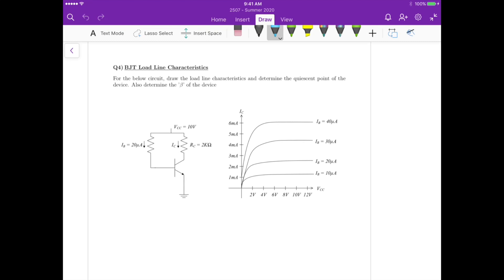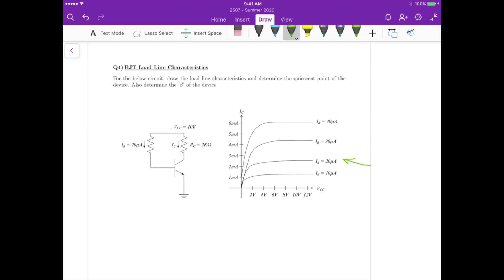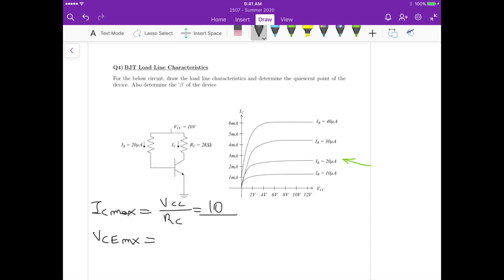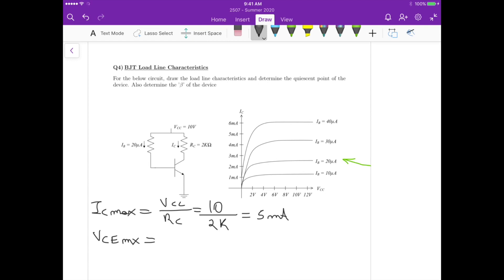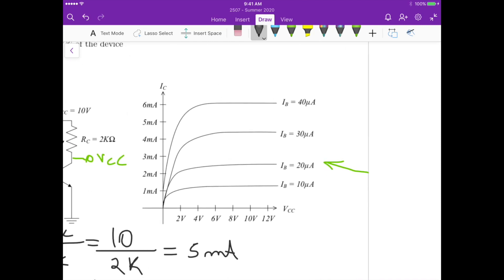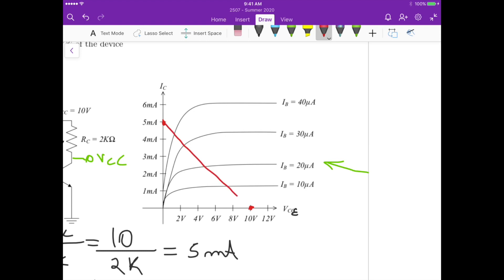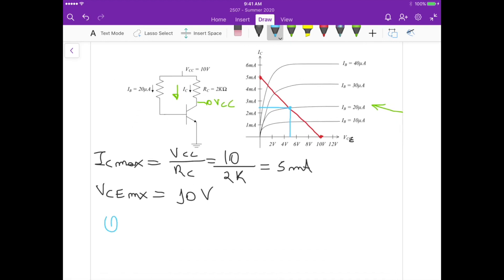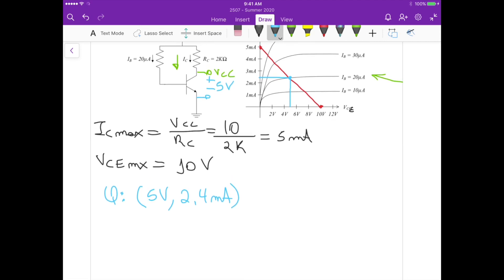Set 4 - Q4